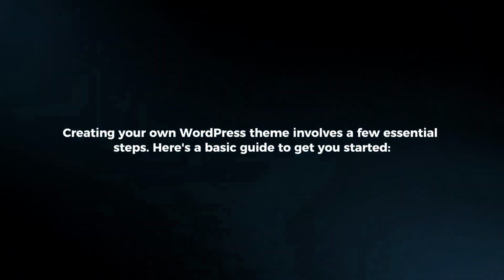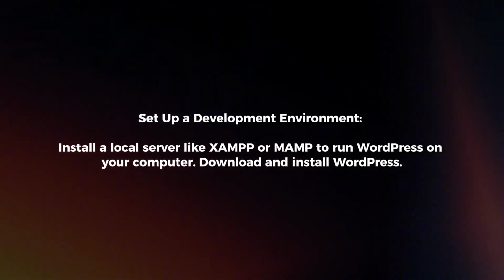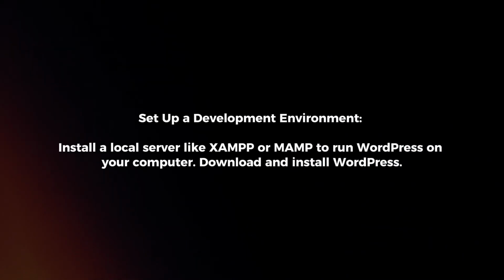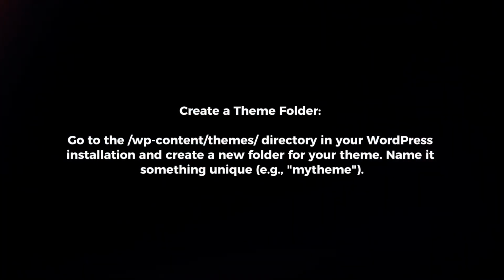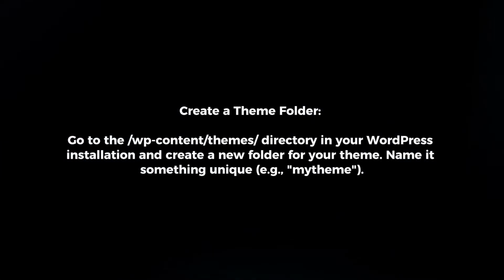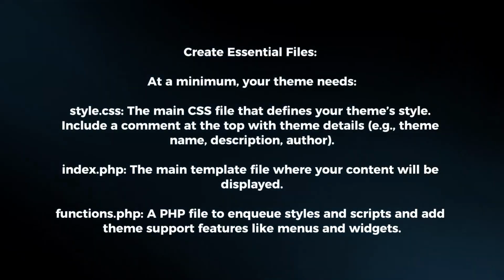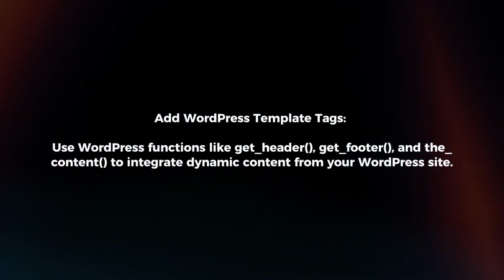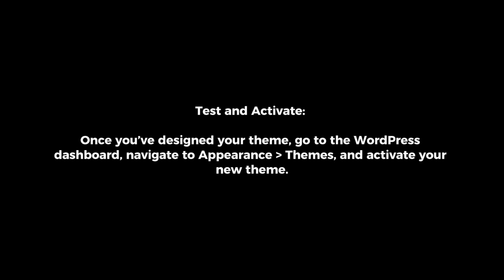How To Create Your Own WordPress Theme (2025)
In this video I will explain How You Can Create Your Own WordPress Theme In 2025.